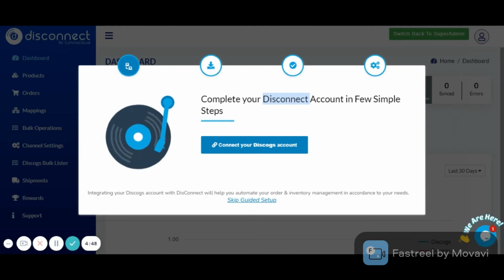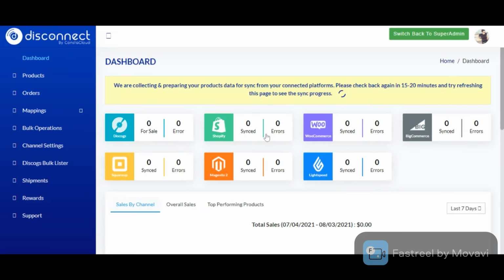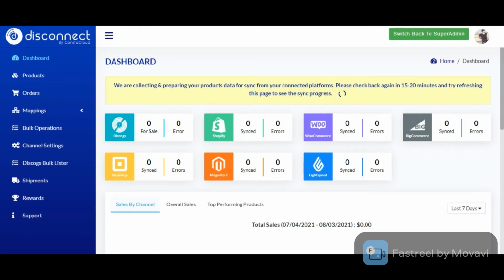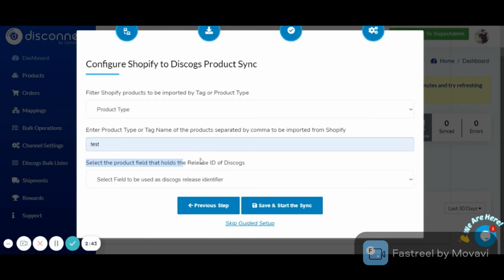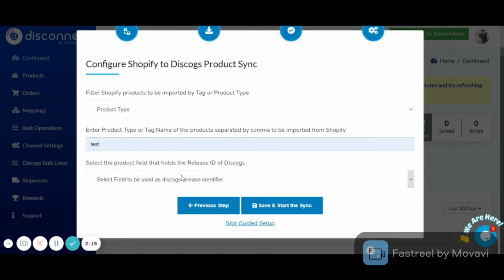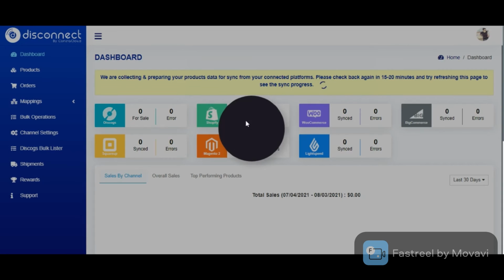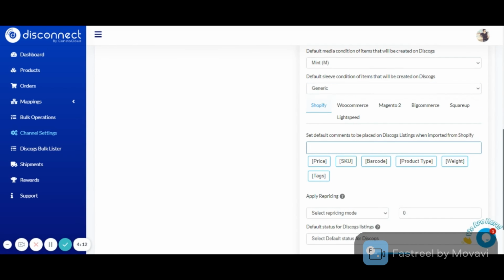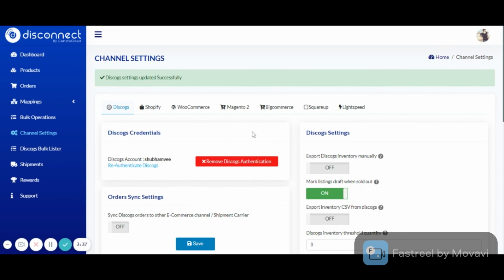Shopify to Discogs Integration